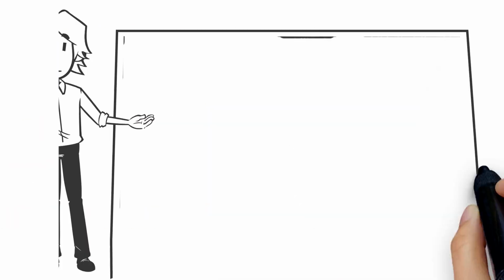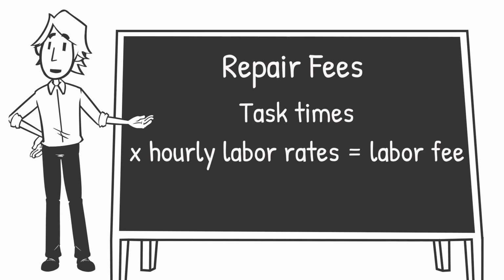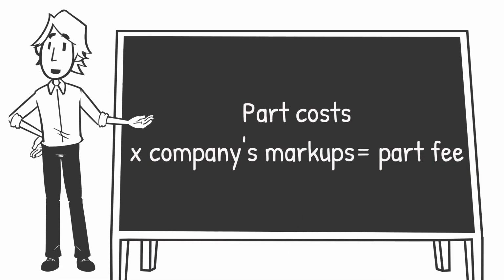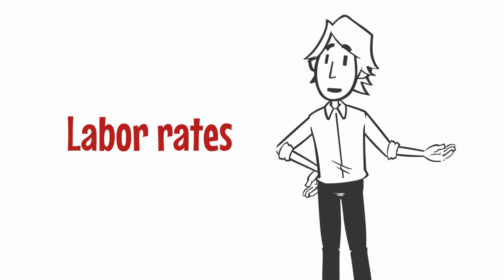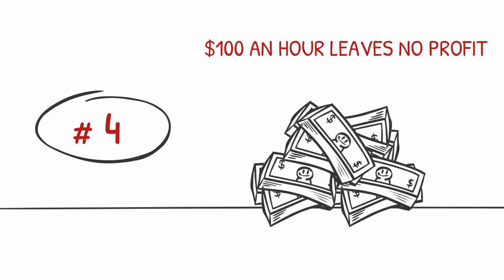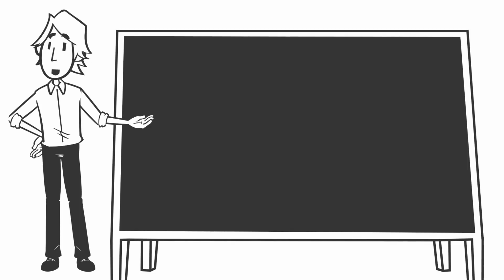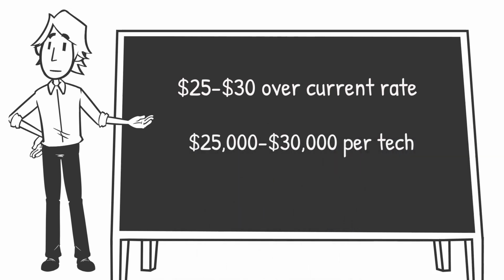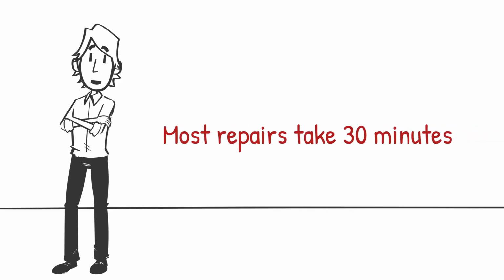Flat Rate Training Video 8